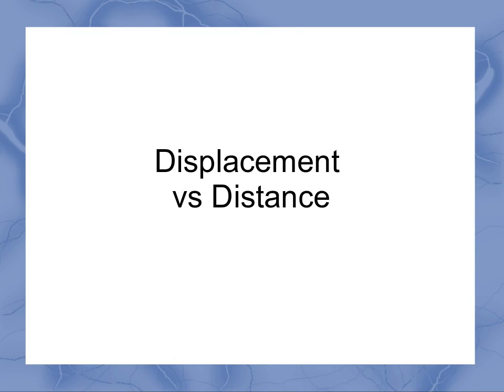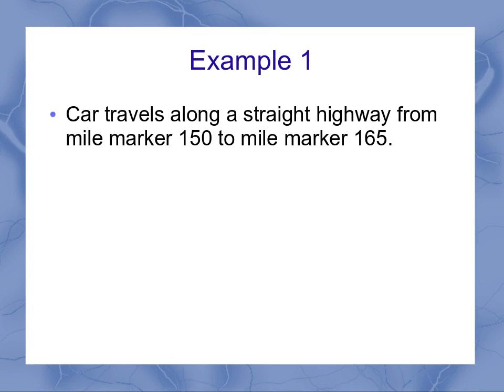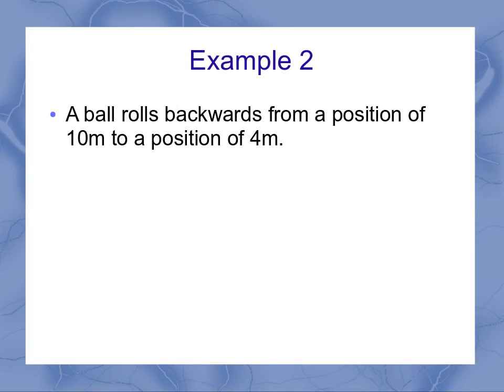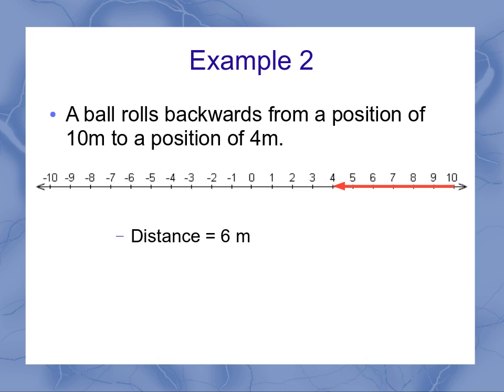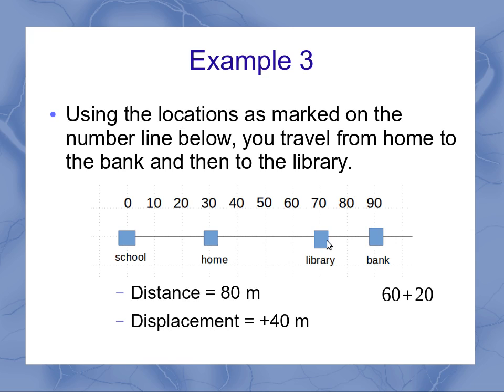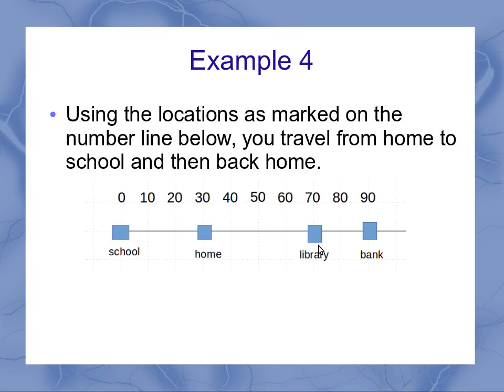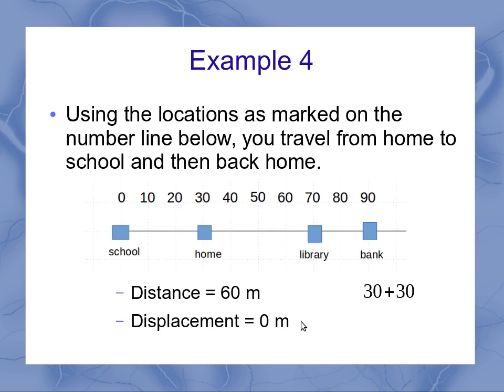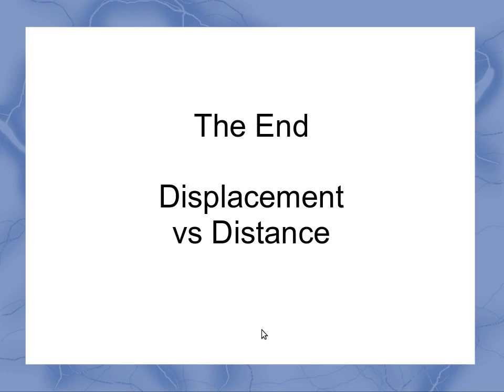Displacement verses Distance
This video introduces the concept of displacement as used in physics and explains how it is different from distance.